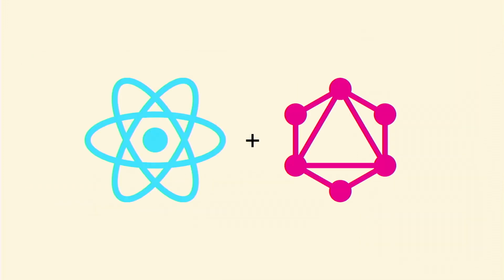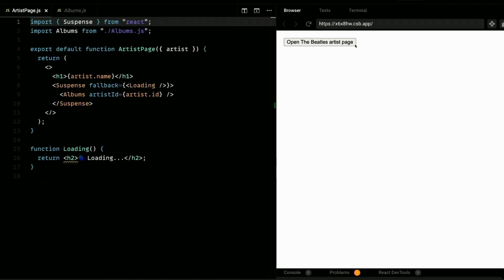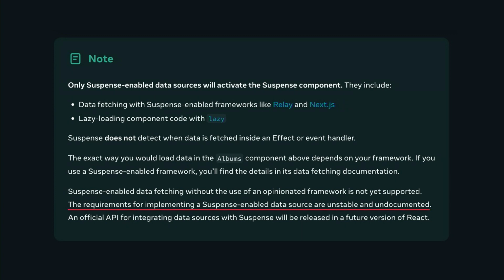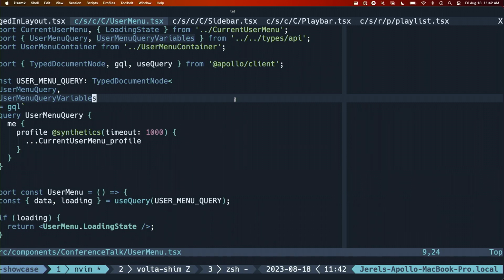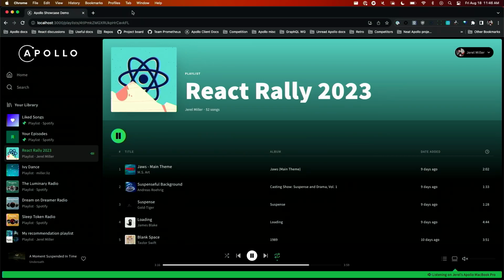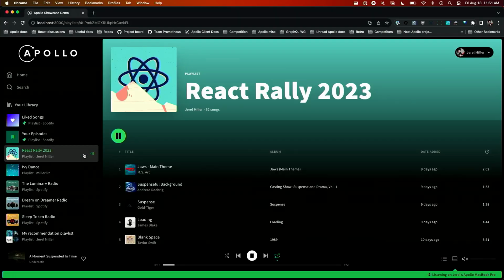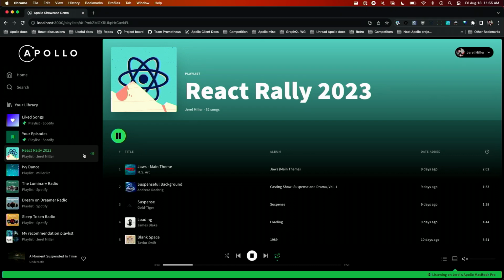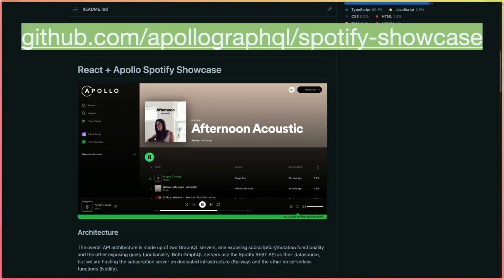Suspense + GraphQL = Superpowers - Alessia Bellisario & Jerel Miller - React Rally 2023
Alessia Bellisario & Jerel Miller - React Rally 2023

React has been empowering developers to build great apps since it was open sourced in 2013. With the introduction of Suspense, developers now have an ergonomic way to orchestrate loading states to improve on the status quo. In this talk, the Apollo Client team will show you how we built a non-trivial application using Apollo Client’s new Suspense features, GraphQL features like the @defer directive, and how to combine them to build great user experiences in your own apps.